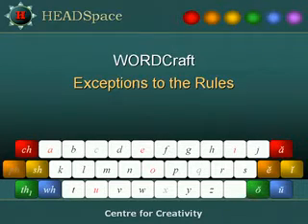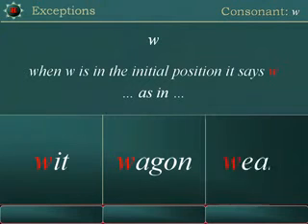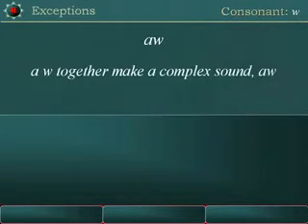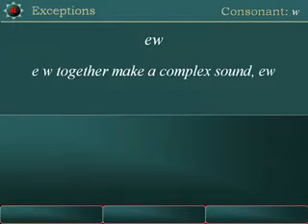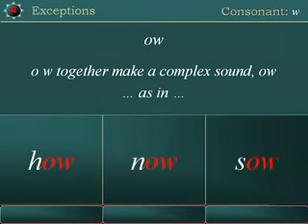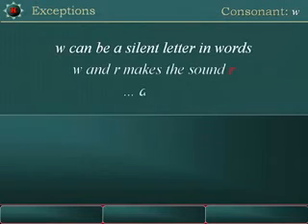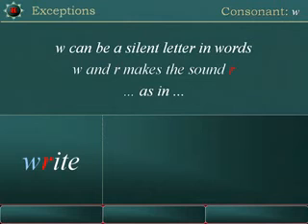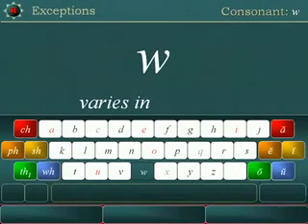Exceptions W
Exceptions to the Rule